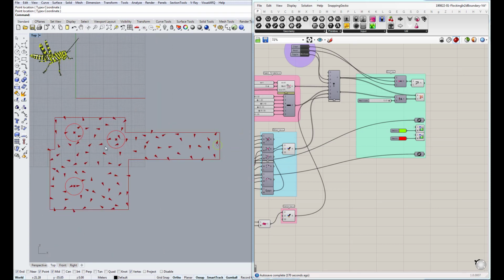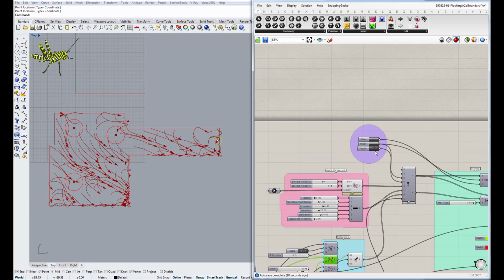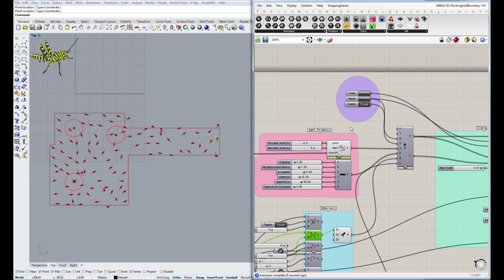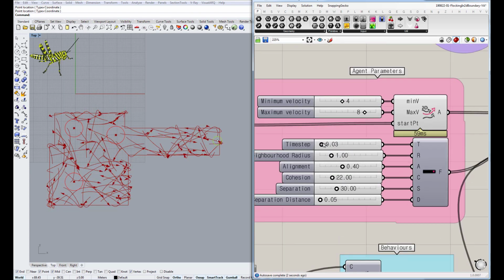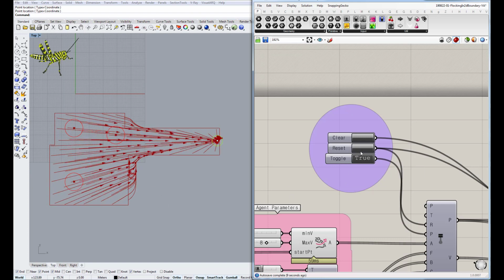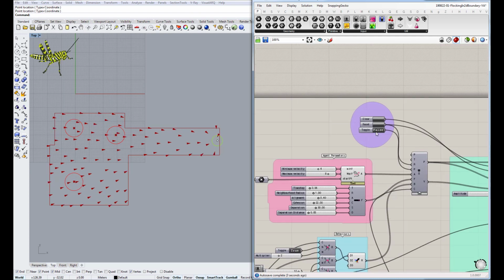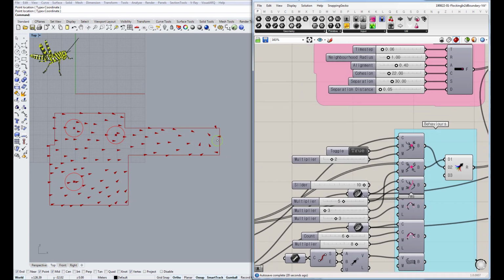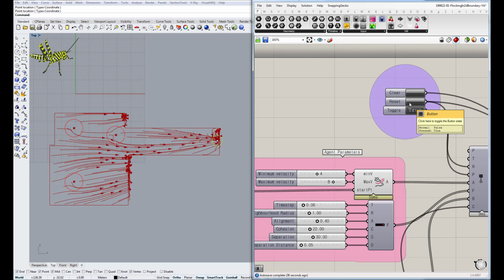Grasshopper Zebra Tutorial Part 6: FlockinIn2D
An explanation of how to apply flocking in a 2d boundary in grasshopper Zebra plugin.